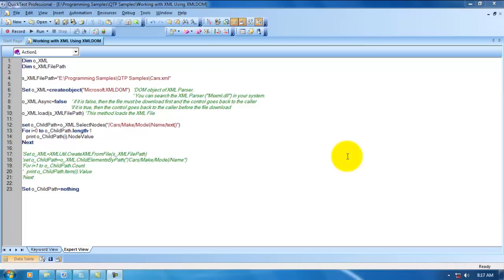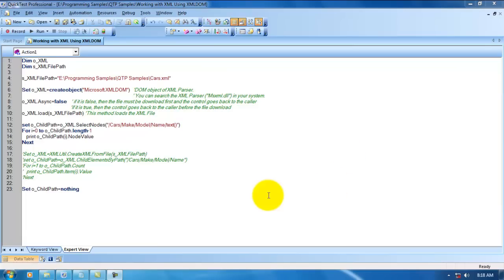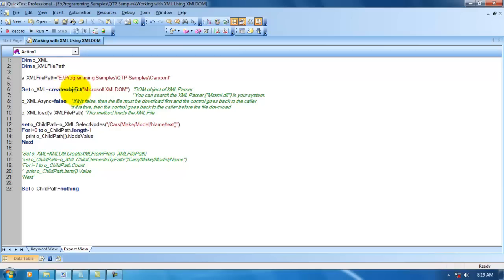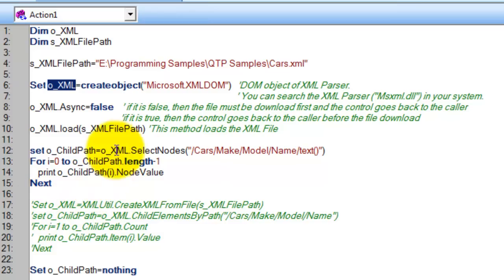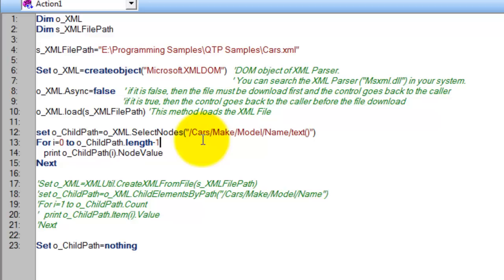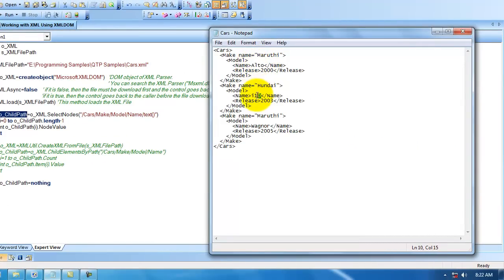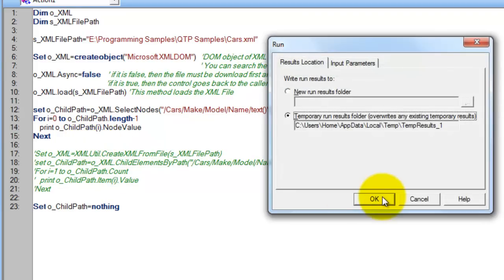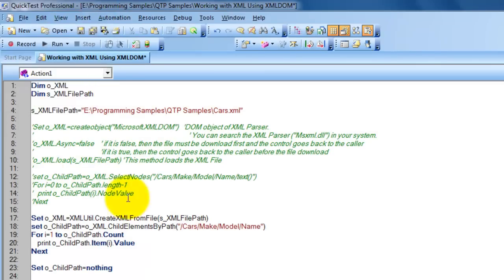[QTP / UFT Videos]: MS XML DOM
In this video i demonstrated how to retrieve XML content using MS XML DOM.